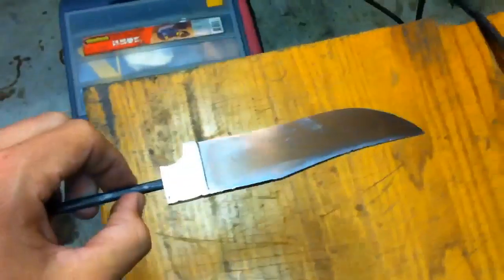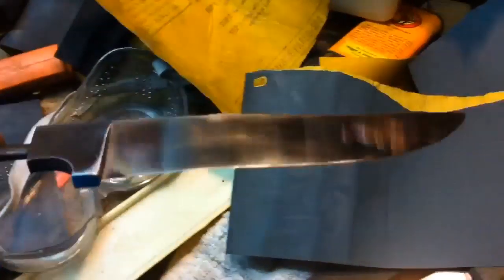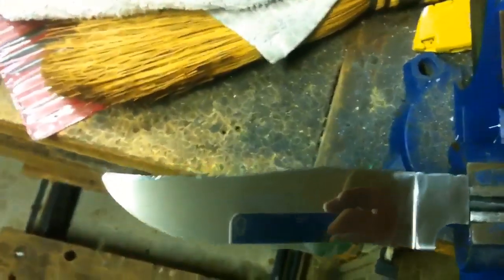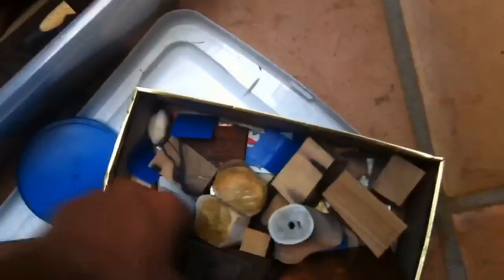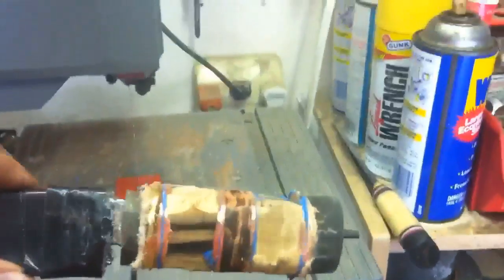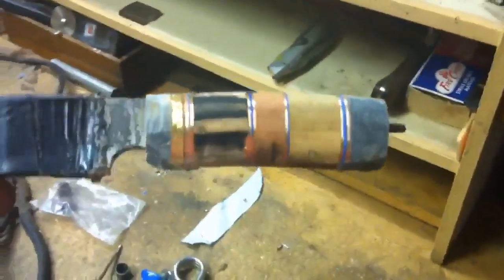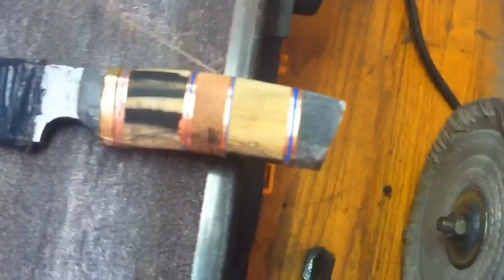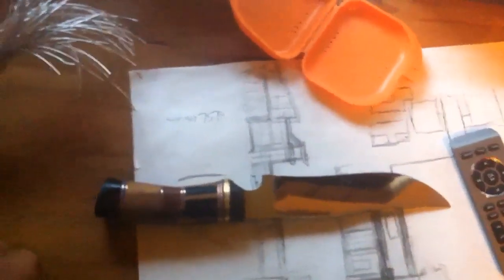Knife making tutorial (part 6) (HD)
This is my start to finish video on every process of knife making in this video I started showing the ruff grinding portion of knife making which took me all together around 4 hours. This Is my first knife made out of a rasp so I have some stuff to learn but its going good so far  I ground the blade at an angle with the 2 way grinder and then got precise lines on the sanding belt, I shape the back of the knife, did the file work, sanded the blade from 150 to 220 then to 600 grit, I shaped the back of the tang and heat treated the blade. In this video I buffed out the blade and stacked and made the handle. Now the knife is done I hope you enjoyed the series